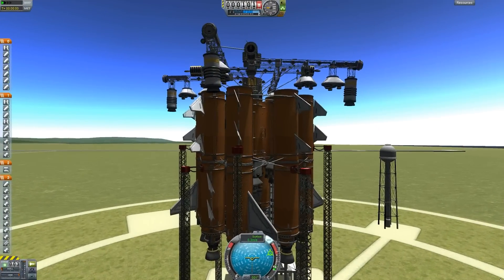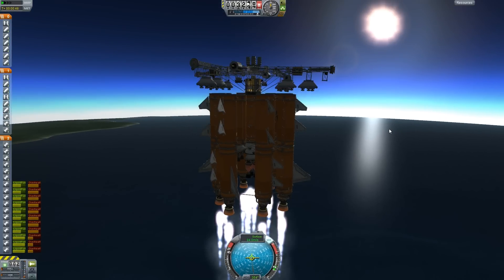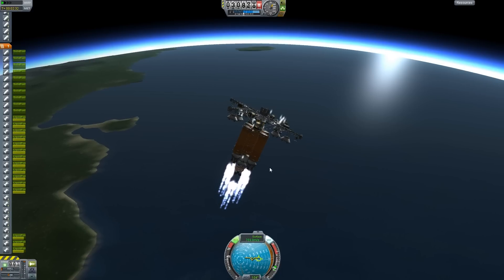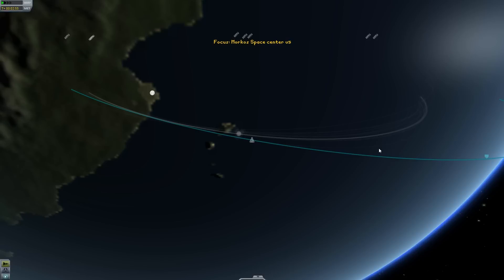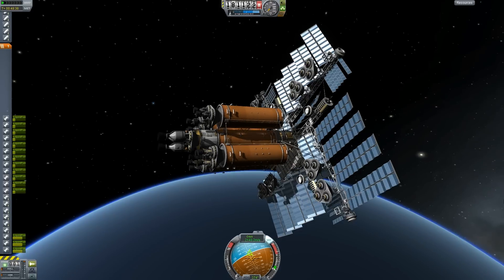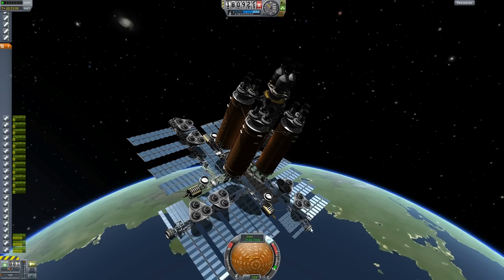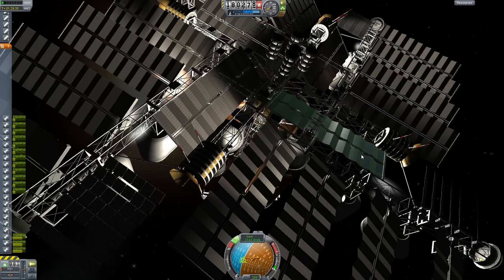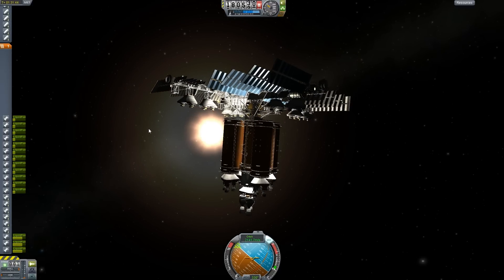Kerbal Space Program : Morkos Space Center [Launch &Deployment - Mission 1]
With the launch of 0.18 i have made my first space center . The Morkos Space Center getsfinaly launched.

Happy gaming

Dan